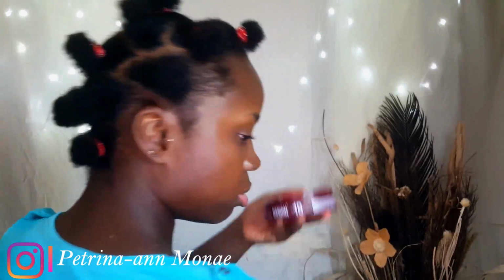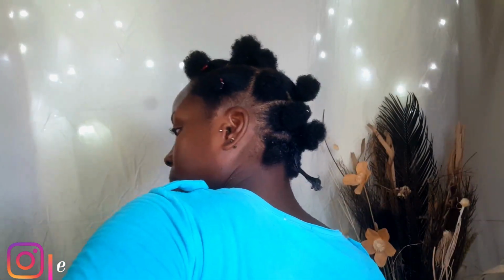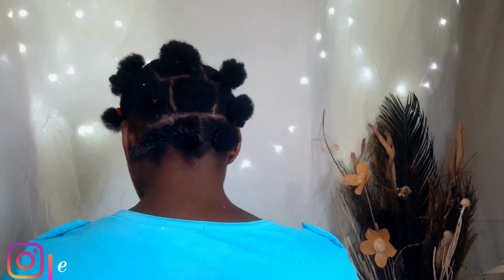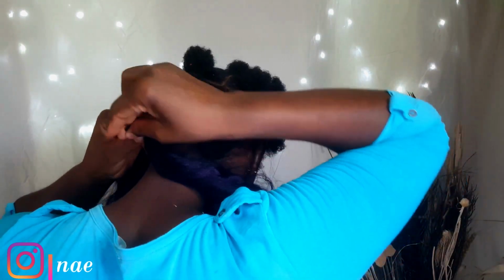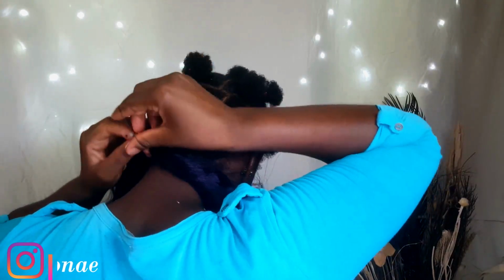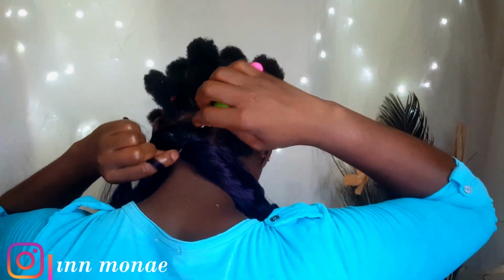HOW TO: DIY JUMBO ROPE TWIST on SHORT NATURAL 4C HAIR (rubber band method)JAMAICAN YOUTUBER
HOW TO: DIY JUMBO ROPE TWIST on SHORT NATURAL 4C HAIR (rubber band method)BIGINNERS FRIENDLY/JAMAICAN YOUTUBER. In this video I demonstrate how I create this beautiful jumbo rope twist using:
1. Fiana jumbo kanekalon braids
2. Rubber bands
3. Ossion (hair gel wax # 10
4. Blue Magic Organic  Indian hemp (oil)
5. Cantu coconut curling cream(detangle cream)
6. Hair Mayonnaise (treatment)
7. Crochet needle
8. Gorila snot gel ( for my edges)
9. Combs
10. spray bottle with water
11. Hair jewelry
This jumbo rope twist  hair style can be done whether you have short natural 4c hair, textured hair or long hair. It is very easy to do this style in your own hair as the rubber band helps to make it easy to hold or grip. It is also a very good protective hair style and can be worn up to 5-6 weeks depending on how you care for it.